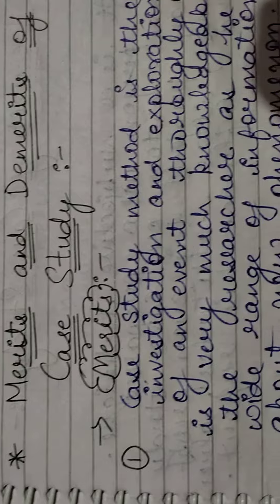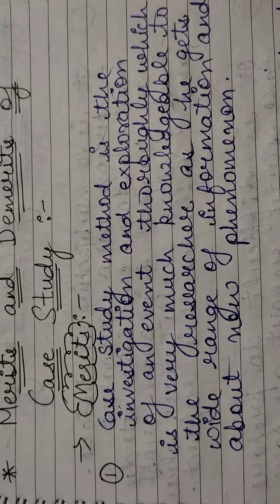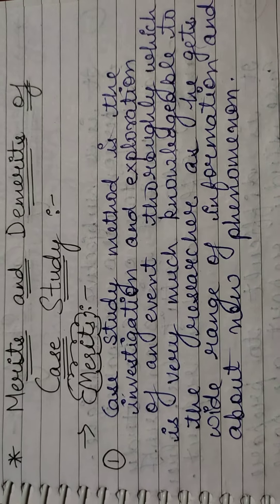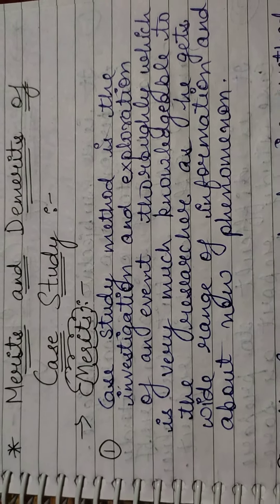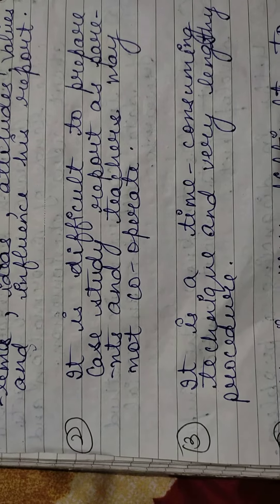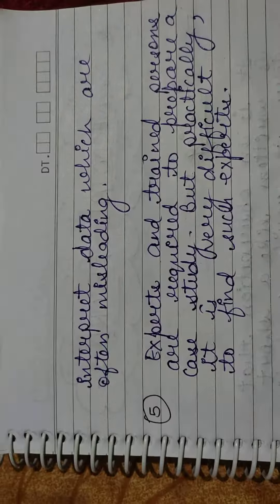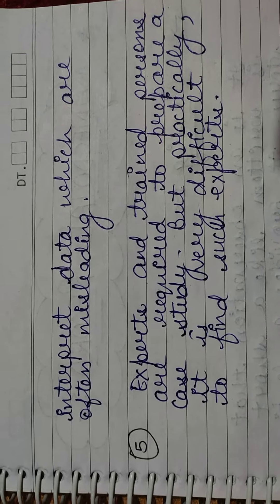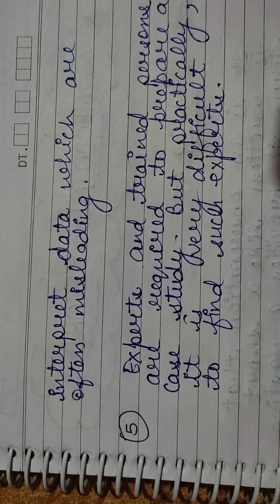Topic - Merits and Demerits of Case Study || Learner's Education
Hope you all like this video and understand the topic easily.